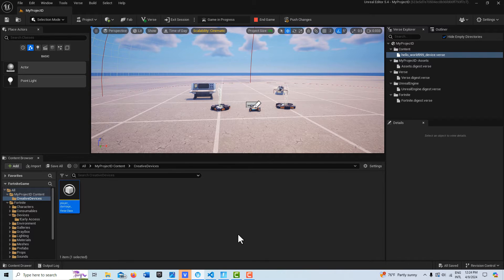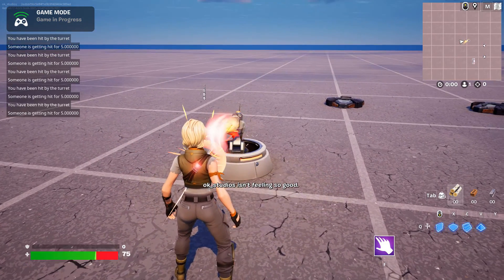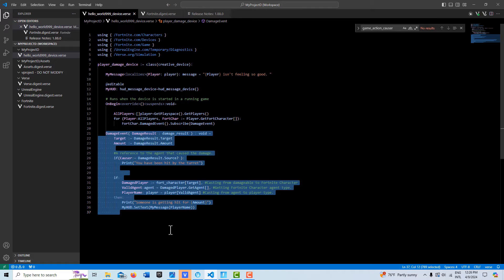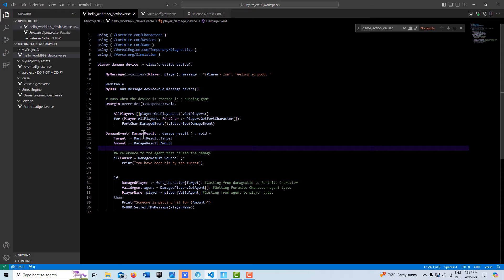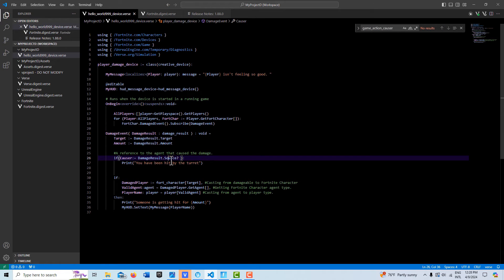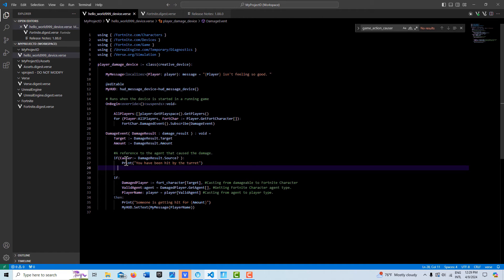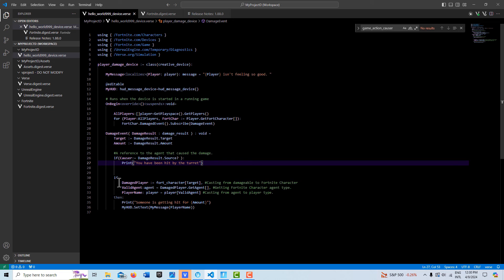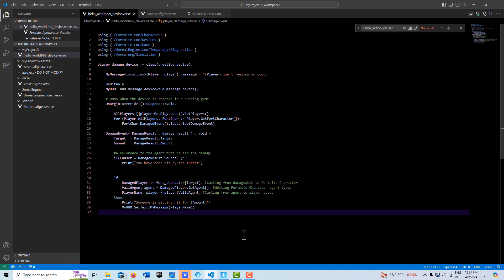Get a Damaged or Injured Player's Name and Damage Amount in Verse Code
Quick video showing how to access and display a player's name when they sustain damage. This relies on the damageable type, dynamic casting, and the GetAgent method.